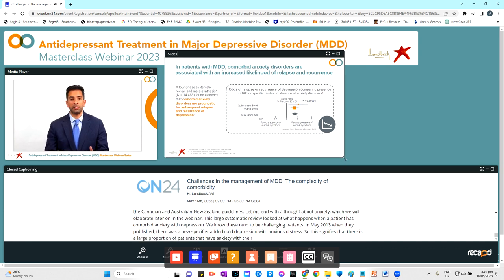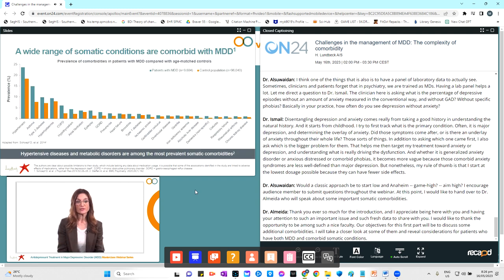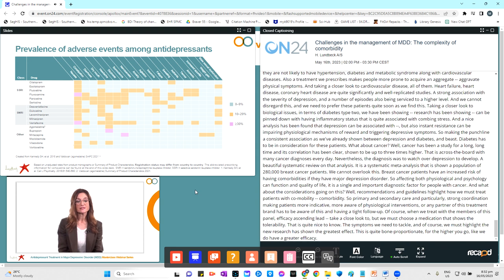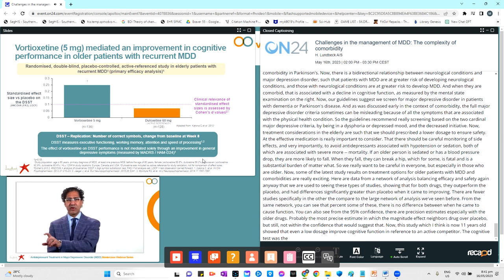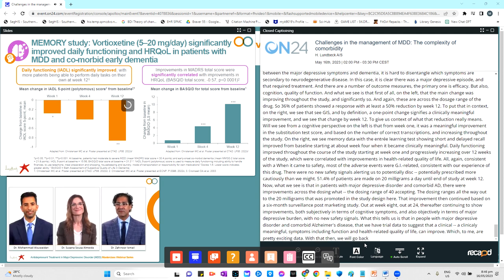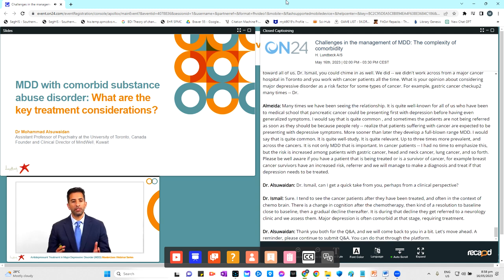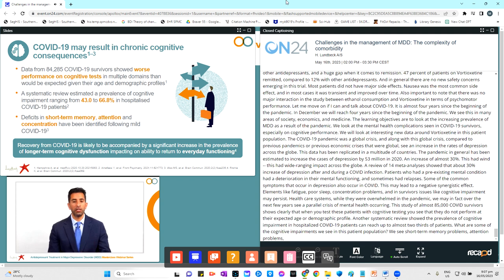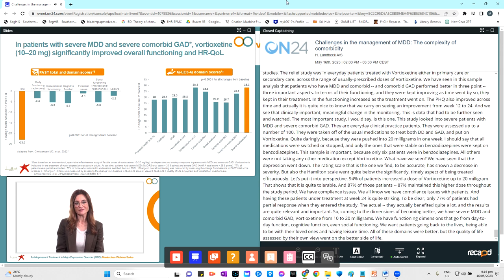Antidepressant Treatment in MDD Masterclass webinar